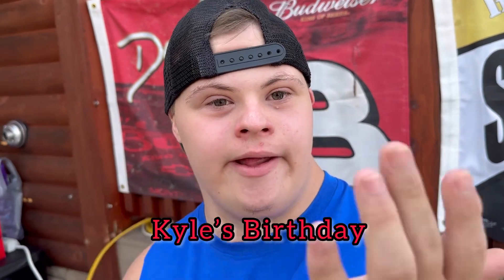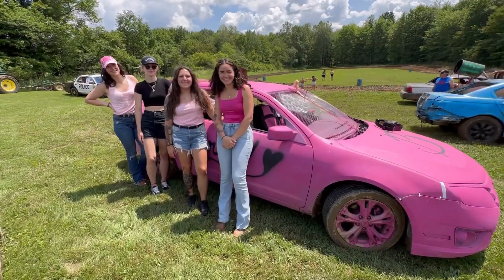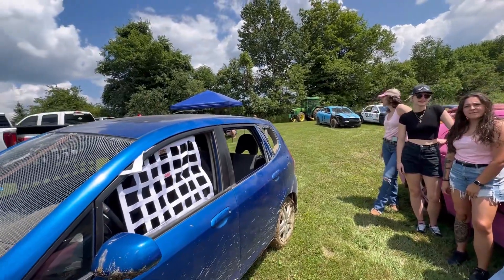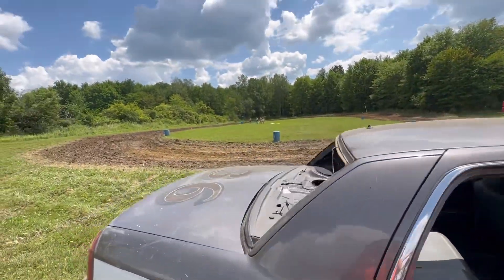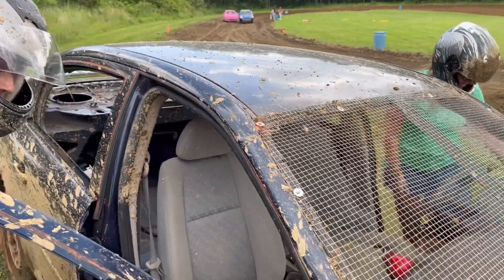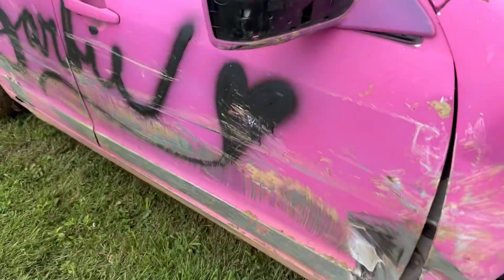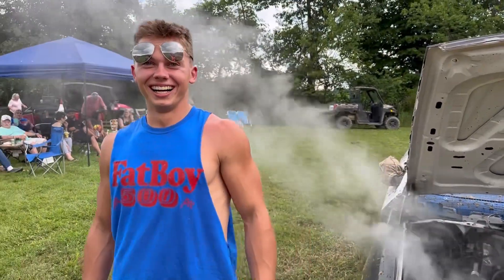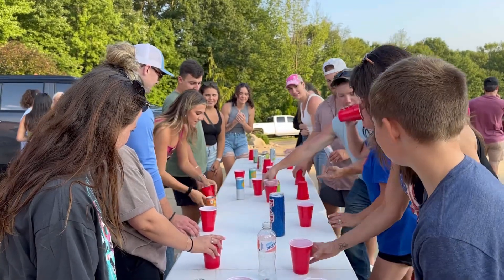4th Annual FAT BOY 500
A birthday celebration that involves fixing up cars to race and have a great time